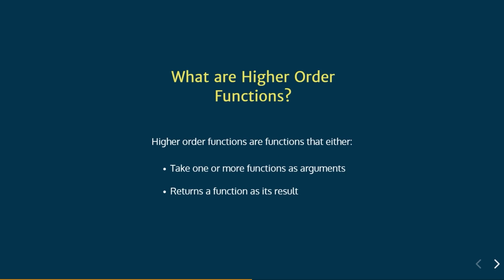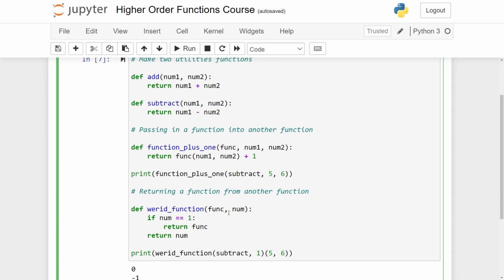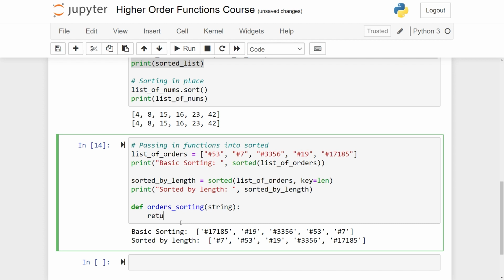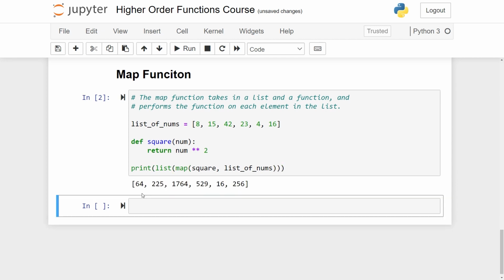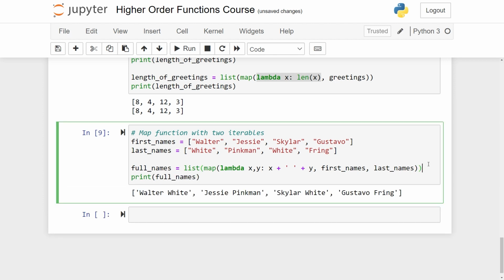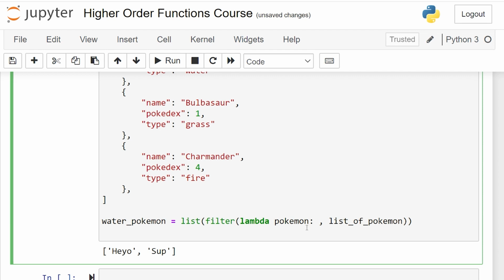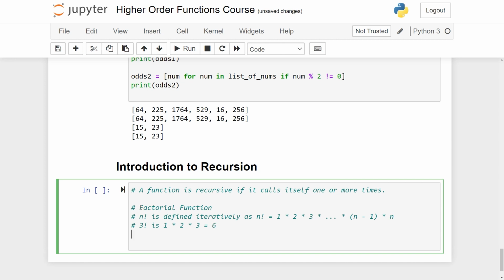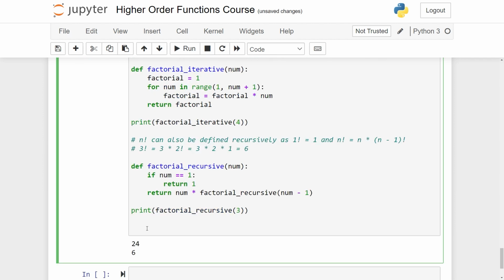Master Higher Order Functions in Python - Full Course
This is a small course on higher-order functions in Python.

▬▬▬▬▬▬ ⏰ Timestamps ⏰ ▬▬▬▬▬▬
00:00 - Introduction
01:00 - Simple Examples
05:54 - Sorting with keys
14:58 - The Map Function
21:58 - The Filter Function
28:04 - List Comprehensions
31:42 - Intro to Recursion